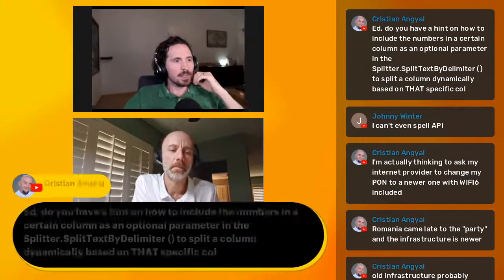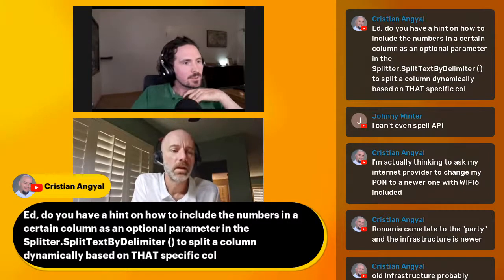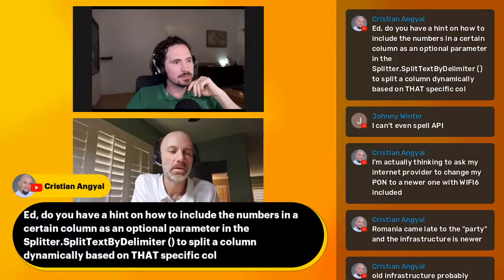Connect Live with Ed Hansberry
This week I'm chatting with Ed Hansberry. If you're interested in data, Power BI, and of course, Power Query, please join us and join in!